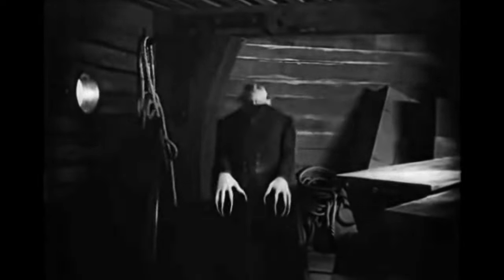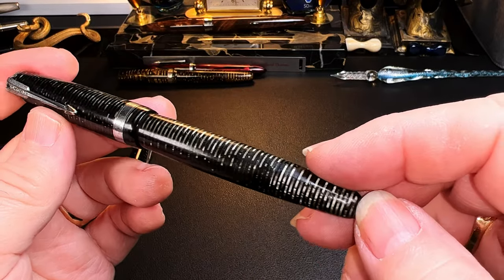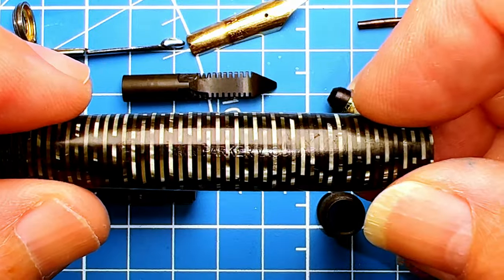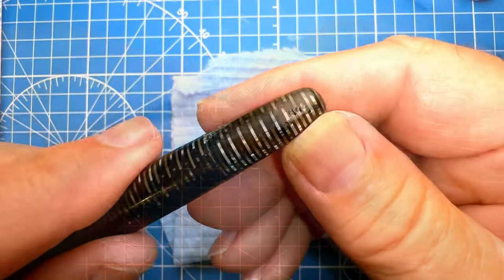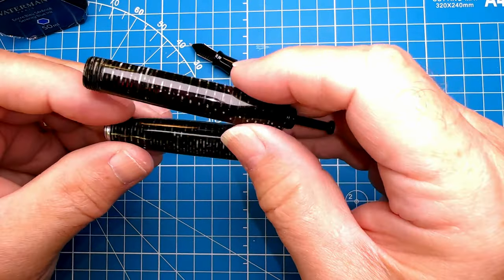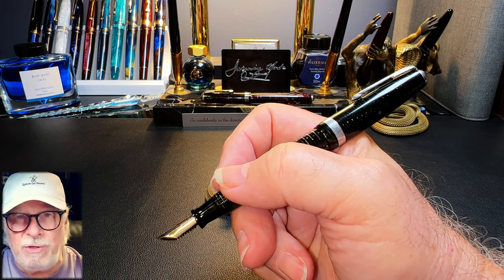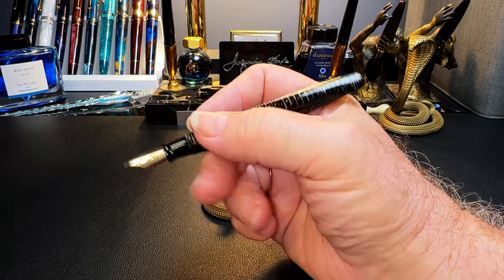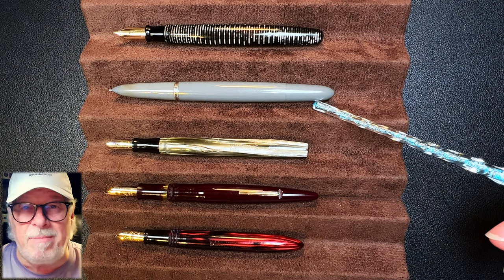PEN RESURRECTION SUNDAY Ep 29 1945 Parker Vacumatic Silver Pearl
Welcome to another Pen Resurrection Sunday Restoration. Today's pen back from the dead is a 1945 Parker Vacumatic Silver Pearl. I talk about the parts and features of the pen, provide some measurements, and then do writing samples. I show some time-lapse videos of how I restored the pens.

Links:
Richard Binder Line Width Chart (pdf):

Etsy Shop for "Ink Buddy" Items:

Chapters:
00:00 - Start
01:37 - Introduction
03:44 - Unboxing
05:08 - Restoration Process
11:52 - Pen History 1945
15:21 - Parts and Features
17:11 - Size Comparisons
18:12 - Measurements
18:27 - Writing Sample
20:38 - Thoughts